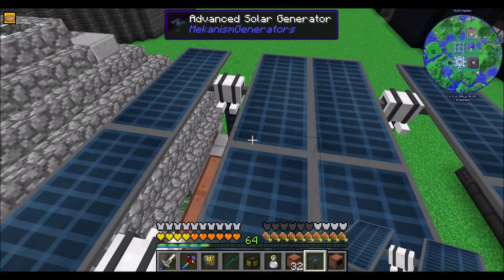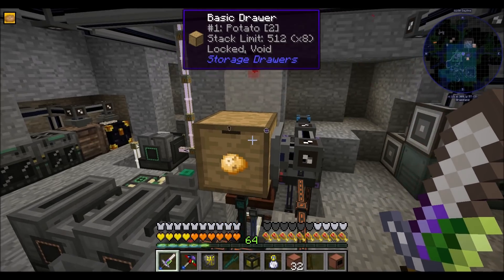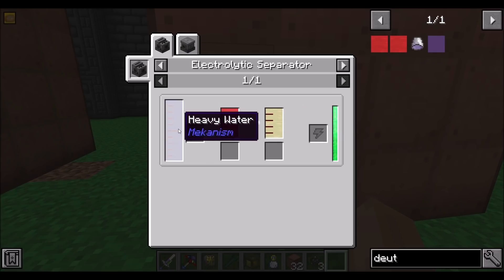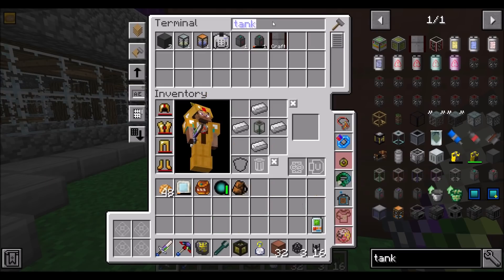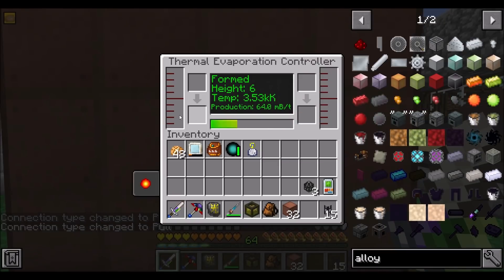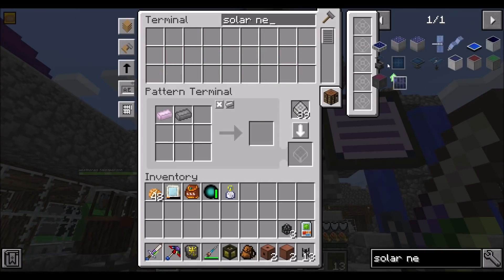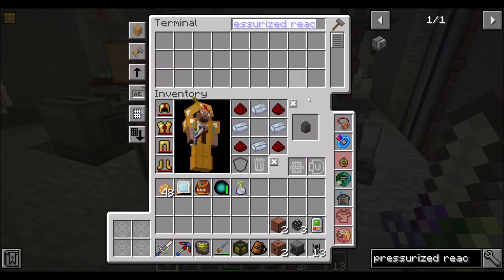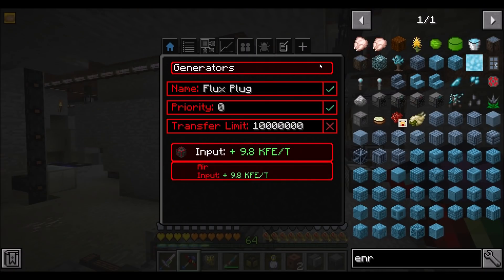Enigmatica 2 Ep81 Fusion Fuels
We need two fuels for fusion. And both come from water.